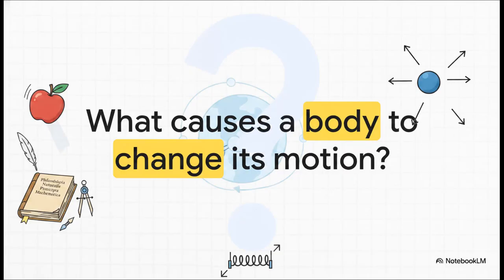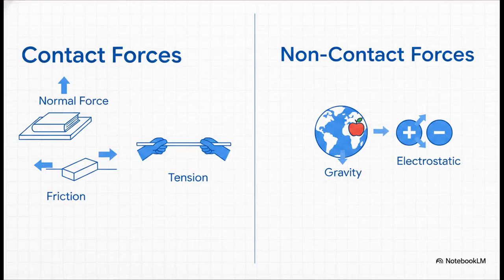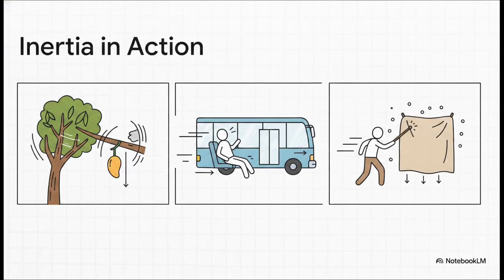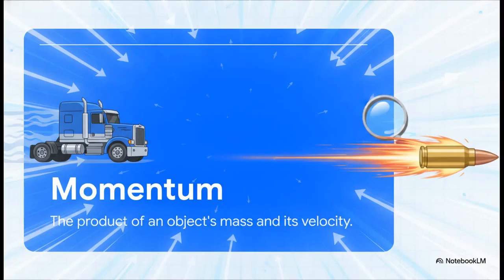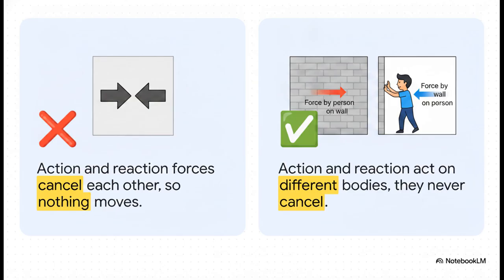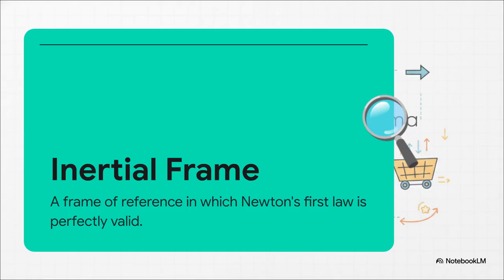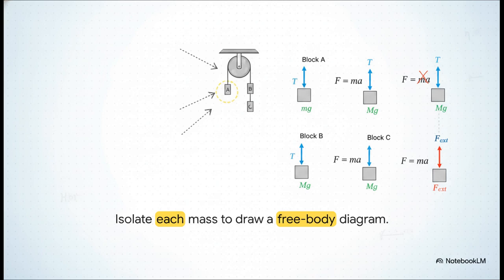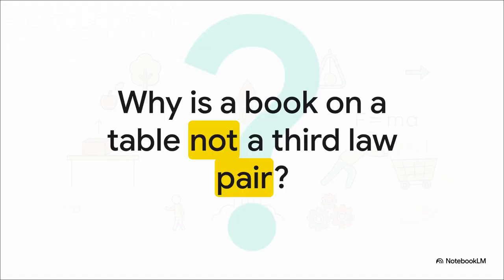Newton s Laws of Motion: The Ultimate Concept Visualization Guide 🎯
Stop struggling with Newton's Laws! 🎯
Welcome to JEE Concept Galaxy! In this video, we use a systematical step-by-step approach
 to break down the "Physics Nightmares" of Mechanics
. This isn't just about formulas; we help you understand NLM psychologically so you can visualize every force during the exam
In this "Advance Illustration" session, you will learn:
Newton's First Law (The Law of Inertia): Understand the "inability" of a body to change its state of rest, motion, or direction by itself
Newton's Second Law (F=ma): How to apply this basic principle to "specific situations that pose real challenges" in competitive exams
Newton's Third Law: Why Action and Reaction always occur in pairs and how to identify them in complex Free-Body Diagrams (FBDs)
Solving JEE Advanced Problems: We dive into high-level examples, including Pulley Systems, Wedge Constraints, and Mass Variation (F=v
reldtdm
Why Watch? Mastering NLM is the foundation for the entire JEE Physics syllabus. Whether you are aiming for AIR-1 or just trying to move from "zero to hero," this Concept Visualization approach is used by top rankers to achieve success
✅ Like if this video helped your revision! ✅ Comment "INERTIA" if you're ready to ace your next mock test!
Trendy Hashtags for Reach
AdvanceIllustrations (Targets serious Advanced aspirants)